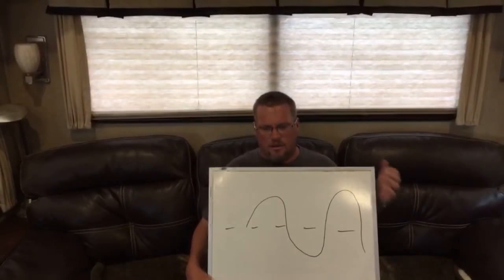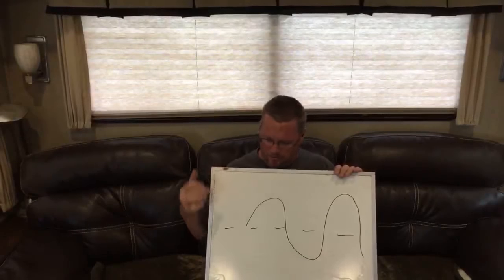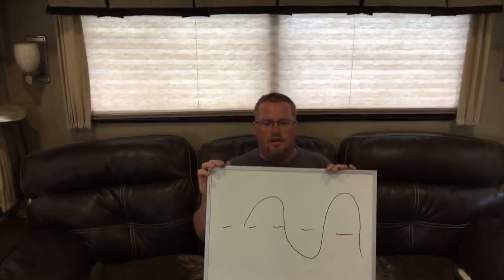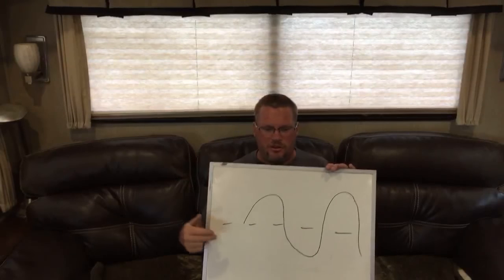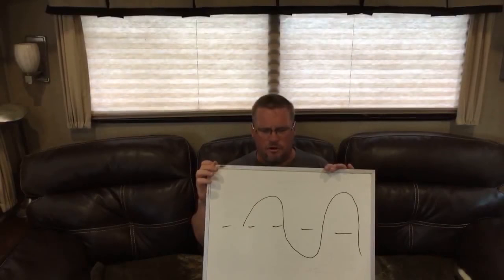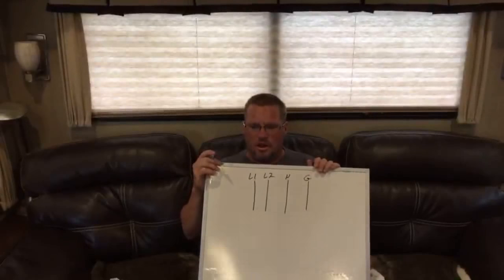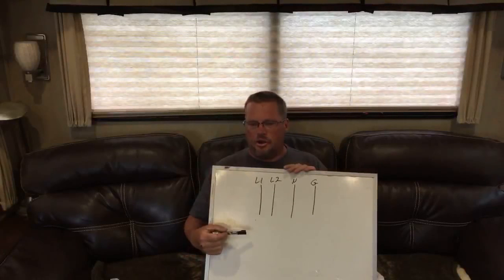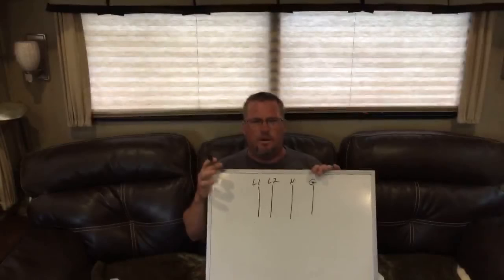RV Solar DIY Inverters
A live discussion on RV inverters and how they are safely added to a current RV electrical system. Topics that were covered were:
Sizing required
Continuous output vs maximum output
How big is too big when connecting dc wires
What is a hybrid inverter and how does it help
Do you need a sub panel

Questions were answered in a live setting.

Links from the session.

Parts References
Blue sea battery switch
Blue Sea Class T Fuse Block
Blue Sea T fuse

Go Power IC2000 Hybrid Inverter
Go Power IC3000 Hybrid Inverter
Victron 3000 Watt Hybrid inverter
Victron Color Control GX